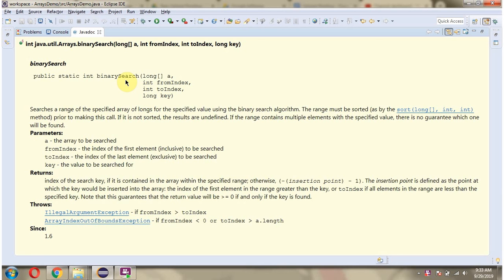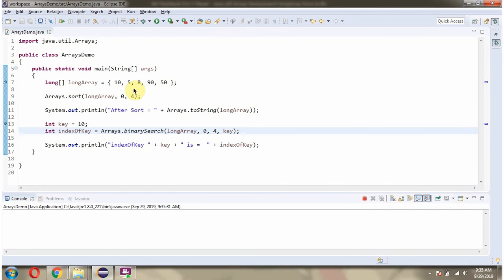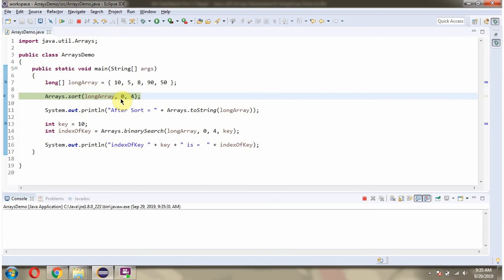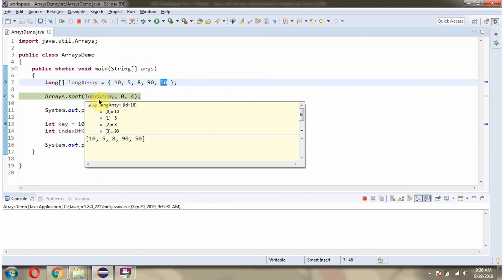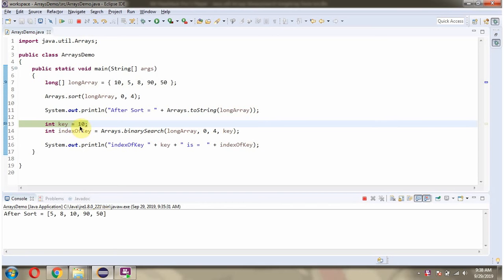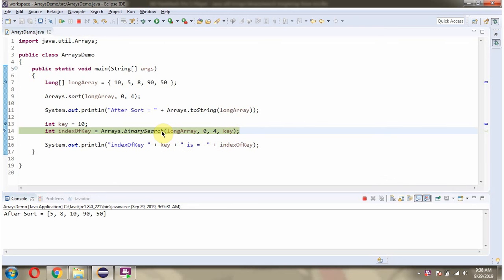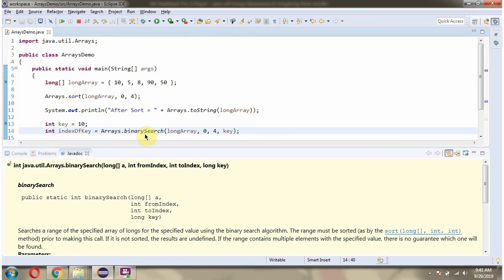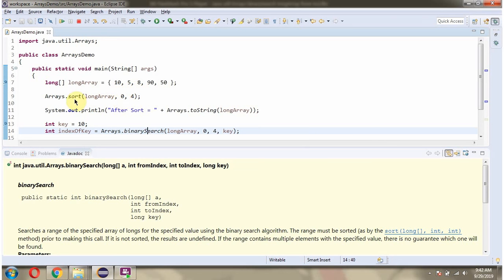How to use binarySearch(long[] a, int fromIndex, int toIndex, long key) method of Arrays Class?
How to use binarySearch(long[] a, int fromIndex, int toIndex, long key) method of Java.util.Arrays Class?